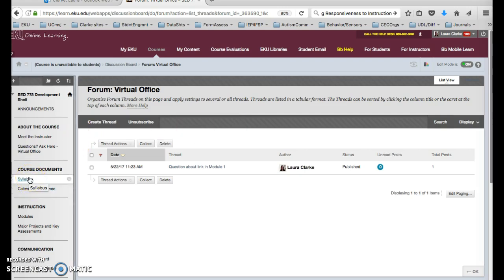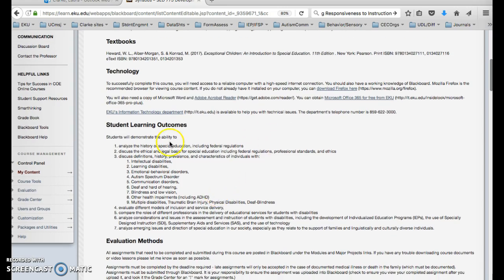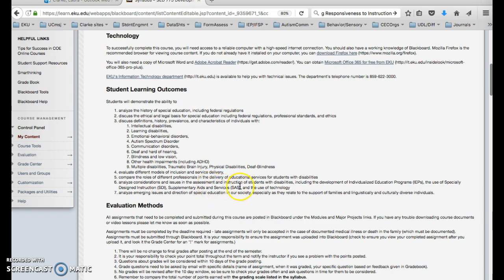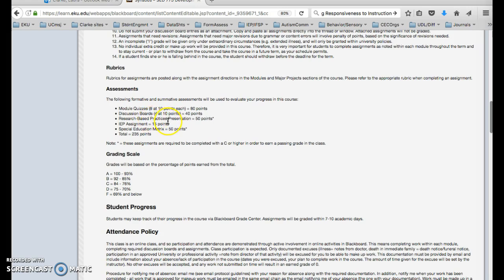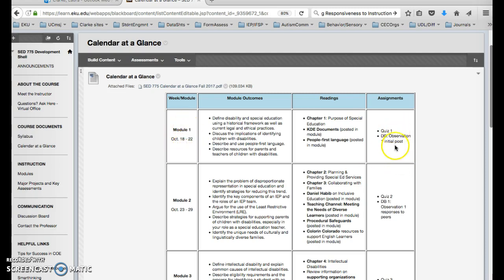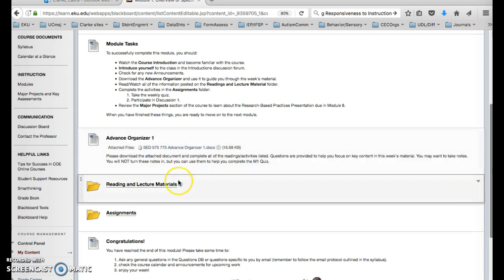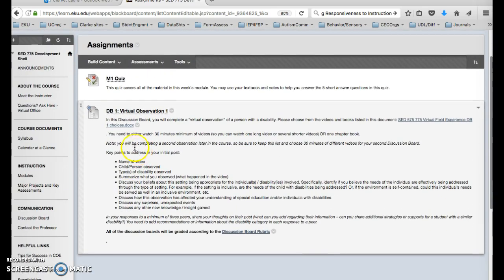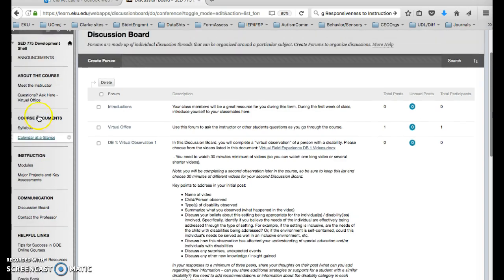SED 775 intro video